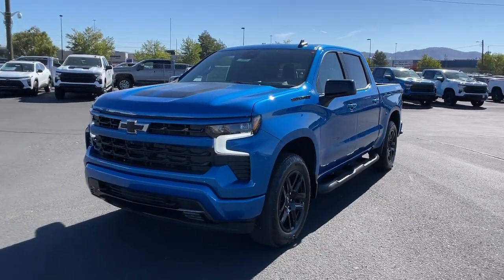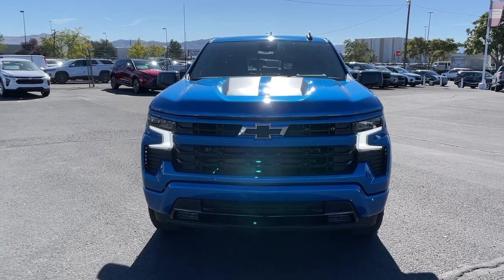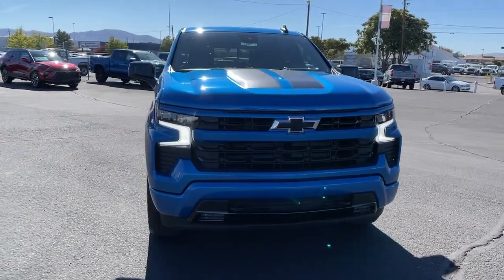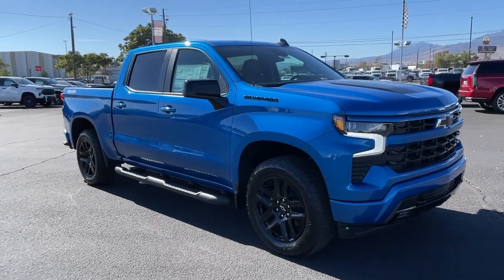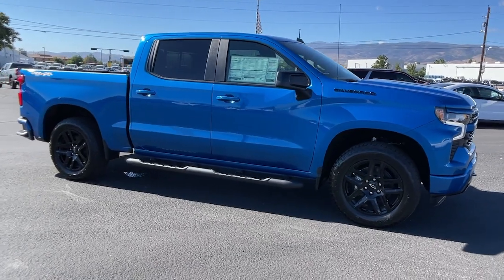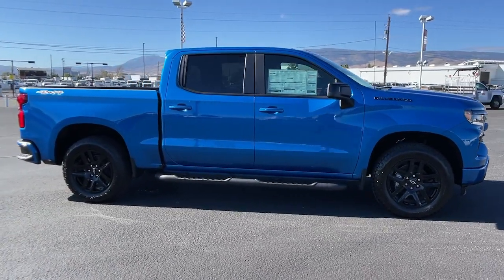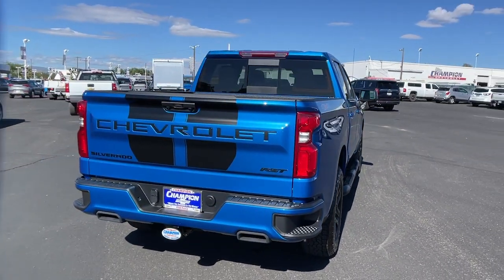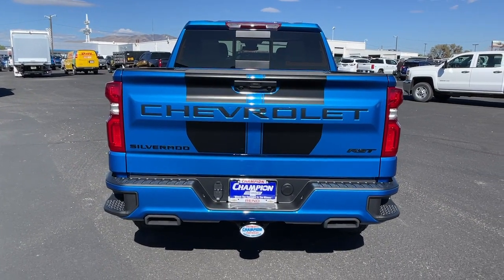2024 Chevrolet Silverado 1500 Carson City, Reno, Yerington, Northern Nevada, Elko, NV 24-0185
Glacier Blue Metallic New 2024 Chevrolet Silverado 1500 RST available in Carson City, Nevada at Champion Chevrolet Reno. Servicing the Reno, Yerington, Northern Nevada, Elko, NV area.

GVWR  7100 LBS. (3221 KG),USB PORTS  2  CHARGE/DATA PORTS LOCATED INSIDE CENTER CONSOLE,RALLY EDITION  includes Black Rally Stripes (hood & tailgate)  Black CHEVROLET tailgate lettering (inset)  Black Silverado and trim level badging and (RVS) Black assist steps  LPO Includes (WPQ) Protection Package and (RD5) 20 High Gloss Black Wheels. When equipped with (L3B) TurboMax engine  includes (VTA) Black Chrome exhaust tip  LPO. When equipped with (L87) 6.2L EcoTec3 V8 engine includes (NPP) Active Exhaust with Black exhaust tips. When equipped with (L84) 5.3L EcoTec3 V8 engine or (LZ0) Duramax 3.0L Turbo-Diesel I6 engine  includes (N10) dual exhaust with Black exhaust tips and Black hood badging.,LPO  ASSIST STEPS - 4 BLACK - ROUND  (dealer-installed),UNIVERSAL HOME REMOTE,ALL STAR EDITION PLUS  includes (PCM) Convenience Package II and (NZN) 20 aluminum wheels with Grazen painted pockets,COOLING  EXTERNAL ENGINE OIL COOLER,ENGINE  5.3L ECOTEC3 V8  (355 hp [265 kW] @ 5600 rpm  383 lb-ft of torque [518 Nm] @ 4100 rpm); featuring available Dynamic Fuel Management that enables the engine to operate in 17 different patterns between 2 and 8 cylinders  depending on demand  to optimize power delivery and efficiency,JET BLACK  LEATHER-APPOINTED FRONT OUTBOARD SEATING POSITIONS,ALTERNATOR  170 AMPS,TRAILER BRAKE CONTROLLER  INTEGRATED,LICENSE PLATE KIT  FRONT,AUDIO SYSTEM  CHEVROLET INFOTAINMENT 3 PREMIUM SYSTEM  with Google built-in compatibility (select service plan required  terms and limitations apply) including navigation capability  13.4 diagonal HD color touchscreen  includes multi-touch display  AM/FM stereo  Bluetooth streaming audio for music and most phones; featuring Wireless Apple CarPlay and Wireless Android Auto capability for compatible phones  advanced voice recognition  in-vehicle apps  personalized profiles for infotainment and vehicle settings (STD),SUSPENSION PACKAGE  HIGH CAPACITY,BOSE SOUND SYSTEM  PREMIUM 7-SPEAKER SYSTEM  with Richbass woofer,WIRELESS CHARGING,TRANSMISSION  10-SPEED AUTOMATIC  with Electronic Transmission Range Selector  (ETRS)  electronically controlled with overdrive  tow/haul mode and steering column paddle shifters. Includes Cruise Grade Braking and Powertrain Grade Braking,TAILGATE  GATE FUNCTION POWER UP/DOWN  with power lock and release,NOT EQUIPPED WITH STEERING COLUMN LOCK  SEE DEALER FOR DETAILS,REAR AXLE  3.23 RATIO,WHEELHOUSE LINERS  REAR,EXHAUST  DUAL WITH POLISHED OUTLETS  (STH) Rally Edition and (WGQ) Redline Edition includes Black exhaust tips.),WINDOW  POWER  REAR SLIDING  with rear defogger,SEAT  UP-LEVEL REAR WITH STORAGE PACKAGE  60/40 folding bench for Crew Cab models  includes full-length bench seat  seatback storage on left and right side  center fold out armrest with 2 cupholders  full cab width under-seat storage  (includes child seat top tether anchor),SEATS  FRONT BUCKET  with center console (Includes (EPH) Electronic Transmission Range Selector (console mounted).,ADAPTIVE CRUISE CONTROL,CONVENIENCE PACKAGE II  includes (UG1) Universal Home Remote  (A48) rear sliding power window  (PZ8) Hitch Guidance with Hitch View  (JL1) Trailer brake controller and (UET) Trailering App Includes (UQA) Bose Premium Sound System.),HITCH GUIDANCE WITH HITCH VIEW,SHIFTER  ELECTRONIC TRANSMISSION RANGE SELECTOR  includes steering column paddle shifters,TIRES  275/60R20SL ALL-TERRAIN  BLACKWALL  (Includes (QAQ) spare tire.),TIRE  SPARE 255/80R17SL ALL-SEASON  BLACKWALL,COOLING  AUXILIARY EXTERNAL TRANSMISSION OIL COOLER,LEATHER PACKAGE  Includes (SNR) Up-level Rear Seat with Storage Package.,GLACIER BLUE METALLIC,CHEVYTEC SPRAY-ON BEDLINER  BLACK  (does not include spray-on liner on tailgate due to Black composite inner panel),RST PREFERRED EQUIPMENT GROUP  includes standard equipment,WHEELS  20 X 9 (50.8 CM X 22.9 CM) HIGH GLOSS BLACK PAINTED ALUMINUM,CENTER CONSOLE  FLOOR-MOUNTED  with cup holders  Wireless Charging  power cord management  hanging file folder capability; includes removable storage tray Includes (EPH) Electronic Transmission Range Selector (console mounted).),LPO  UNDERSEAT STORAGE  (dealer-installed),PROTECTION PACKAGE  includes (B1J) wheel house liners and (CGN) Chevytec spray-on bedliner,LPO  ALL-WEATHER FLOOR LINERS  1st and 2nd rows on Crew Cab and Double Cab  (includes Chevrolet Bowtie logo),TRAILERING APP,Tow Hitch,Lane Departure Warning,Lane Keeping Assist,Front Collision Mitigation,Front Collision Warni